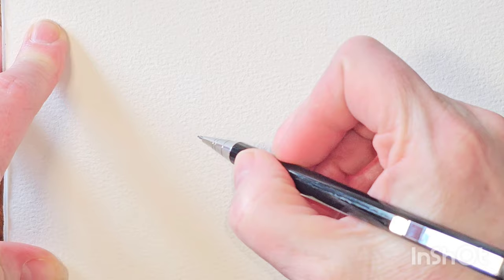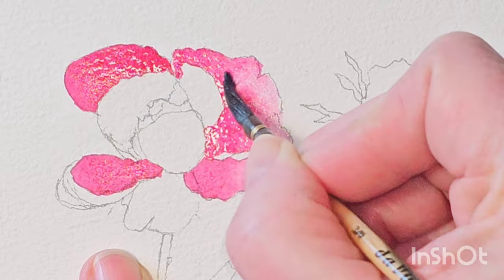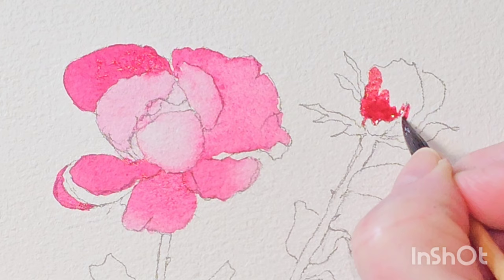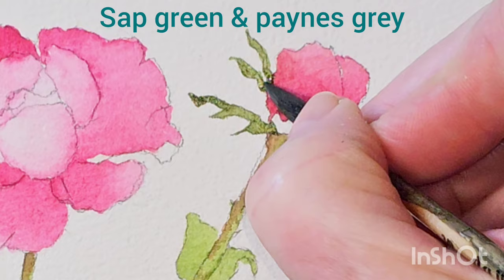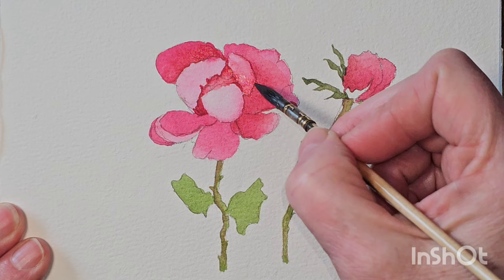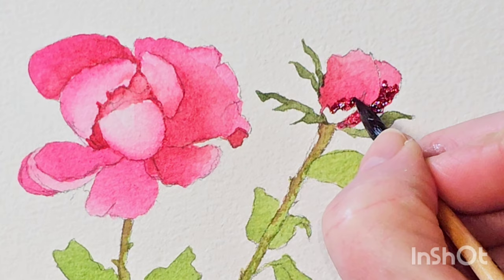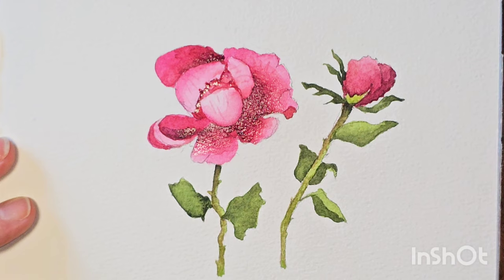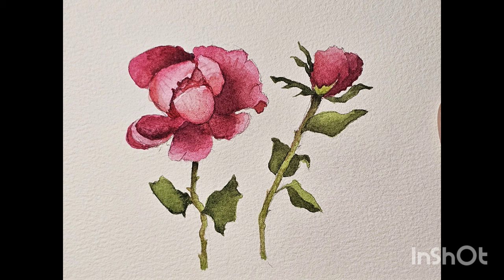Watercolor rose tutorial - How to paint a rose in watercolour for beginners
Join me in painting a rose and rosebud ( my favourite part of the painting) in watercolour.

I share my thoughts and tips as I paint a rose and rosebud, in the hope it will inspire you to give it a try too.
Make mistakes, make a mess, try different processes, just do it, you'll want to do it again and again. Don't aim for perfection, aim for doing.

All you need is a pencil, watercolour paper, watercolour paints and a round brush.

You can download a line drawing version of this here, and print on watercolour paper in your printer, ready for you to paint.

Materials used in this video:
Baohong cold pressed watercolour paper
Da Vinci Petit Gris Pur brush size 3/0